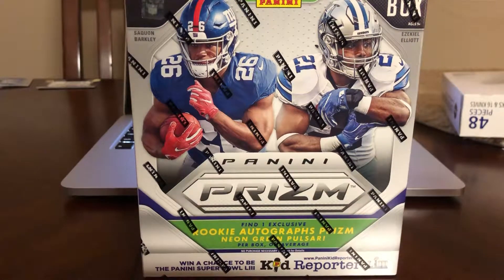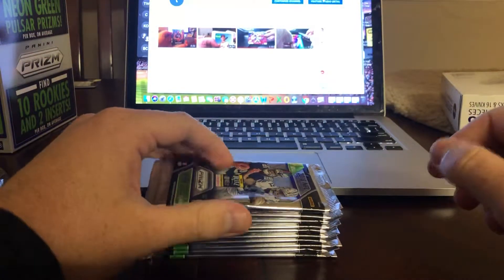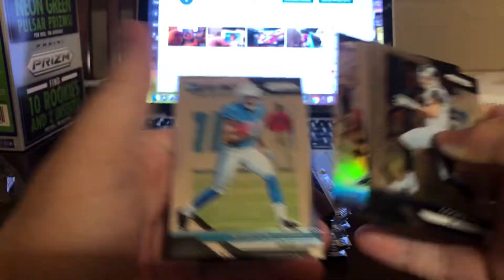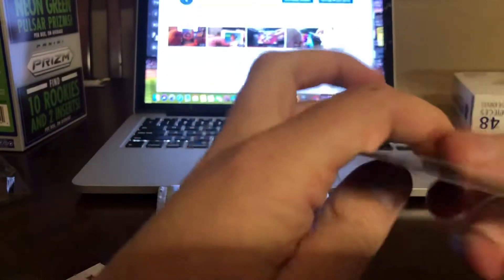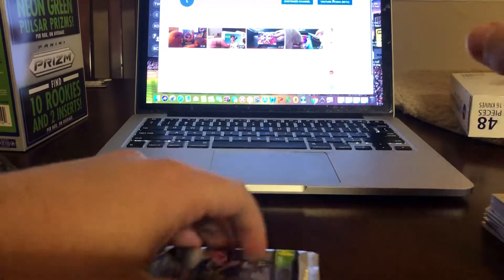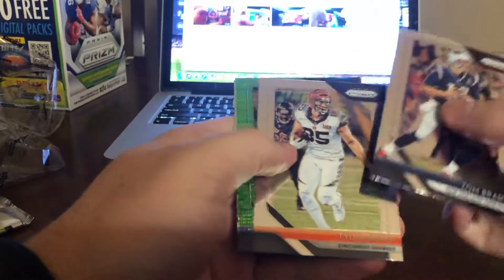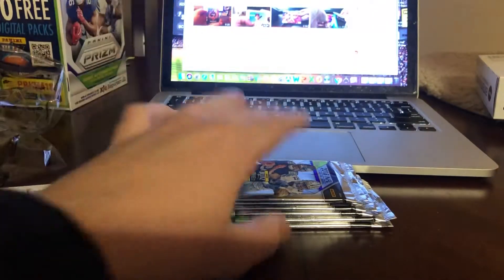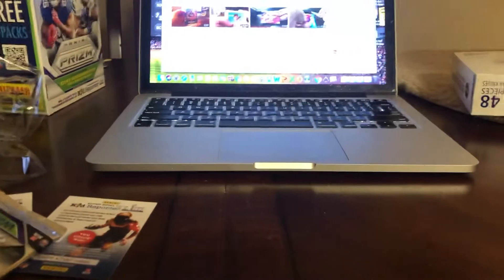(2) 2018 Panini Prizm Football Green Pulsar Mega Box 2 Box Break